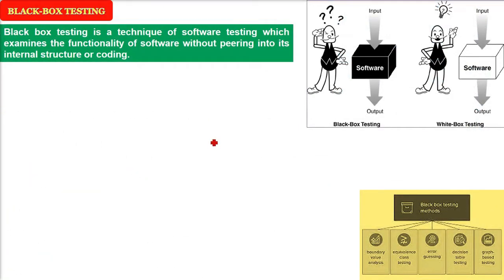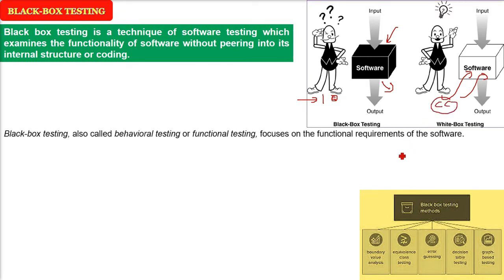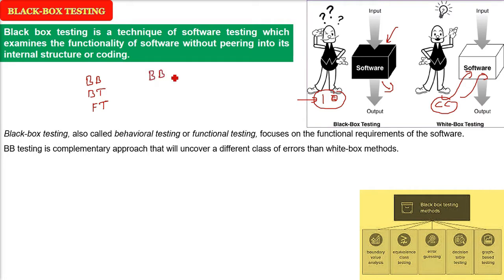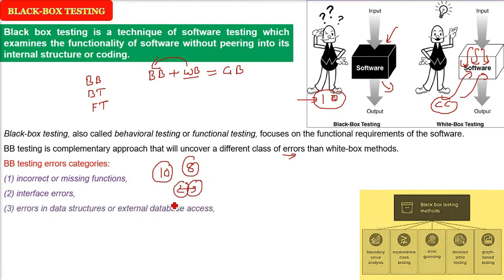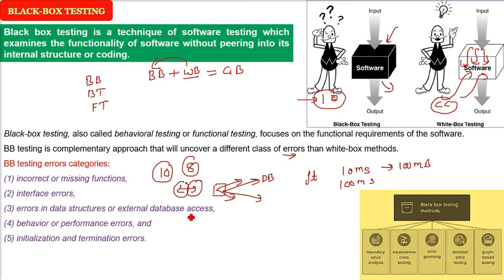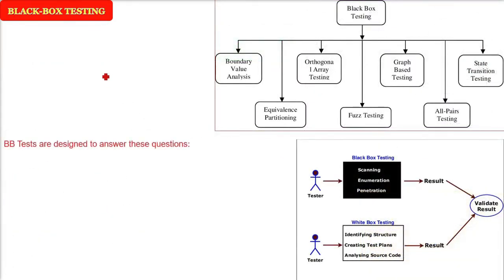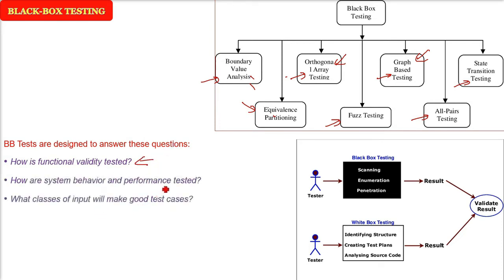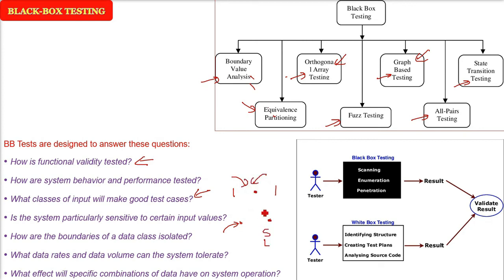Black Box Testing | Black Box Testing Explained | What is Black Box Testing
Find PPT & PDF at:
Software Engineering by Pearson Education
Software Engineering: Principles and Practices by Oxford